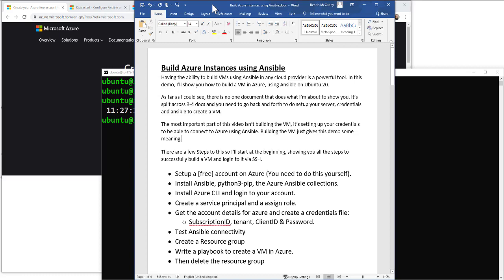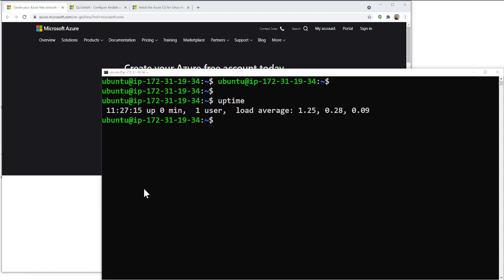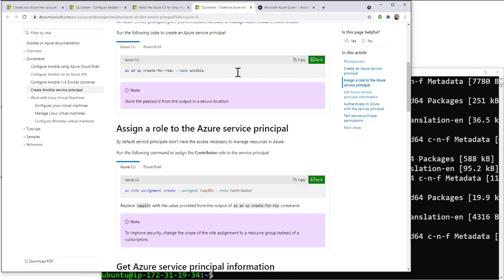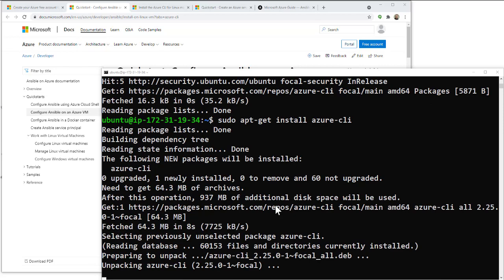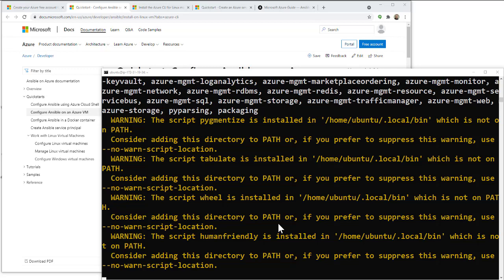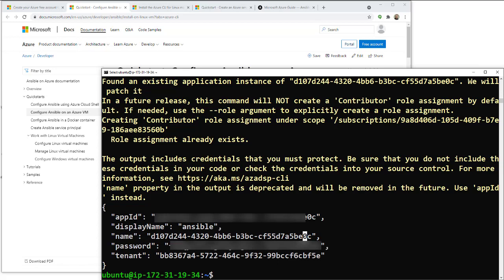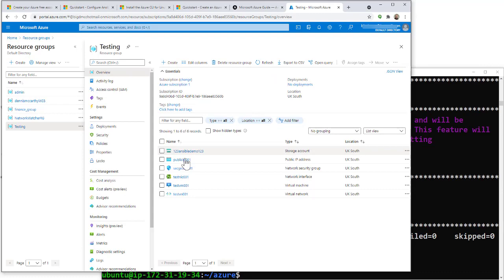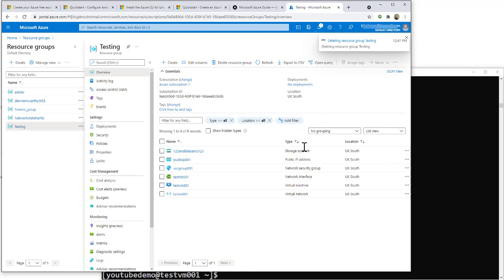Build your first Azure Instances with Ansible - Step by Step Tutorial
In this video, I'm going to show you how to build your first Azure Instances using Ansible. We're going to use a Ubuntu 20 VM as our Ansible control node, and use Ansible to automate the entire process.

By the end of this tutorial, you'll be able to build a simple Azure VM using Ansible, and be able to manage it using Ansible playbooks. This is a great way to learn Ansible, and start automating your tasks on an Azure instance!

If you need to build your own VM, follow my guide on building your first AWS EC2 instance

As far as I could see, there is no one document that does what I’m about to show you. It’s split across 3-4 docs and you need to go back and forth to setup your server, credentials and ansible to create a VM.

The most important part of this video isn’t building the VM, it’s setting up your credentials to be able to connect to Azure using Ansible. Building the VM just gives this demo some meaning.

There are a few Steps to this so I’ll start at the beginning, showing you all the steps to successfully build a VM and login to it via SSH.

• Setup a [free] account on Azure (You need to do this yourself).
• Install Ansible, python3-pip, the Azure Ansible modules.
• Install Azure CLI and login to your account.
• Create a service principal and a assign role.
• Get the account details for azure and create a credentials file:
o SubscriptionID, tenant, ClientID & Password.
• Test Ansible connectivity
• Write a playbook to create a VM in Azure.
• Then delete the resource group

Remember: Always Read the documentation!